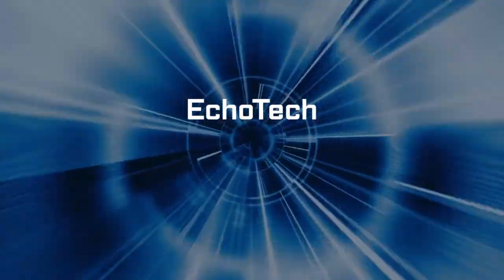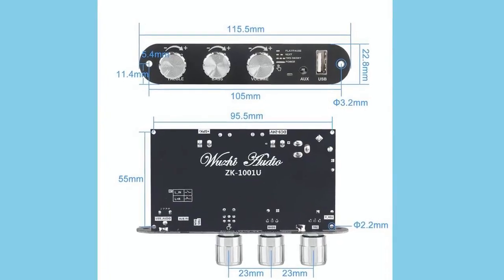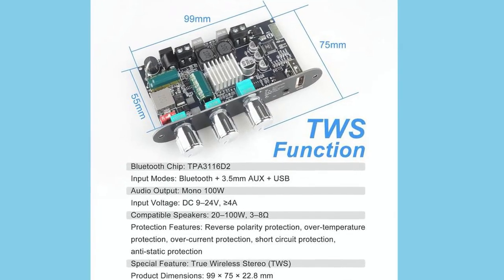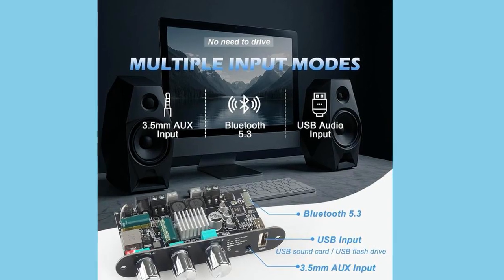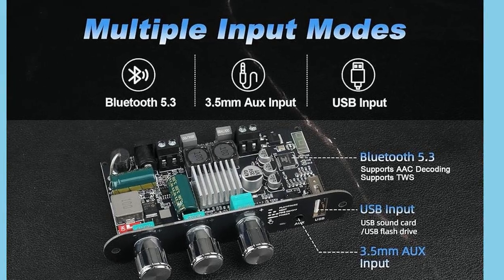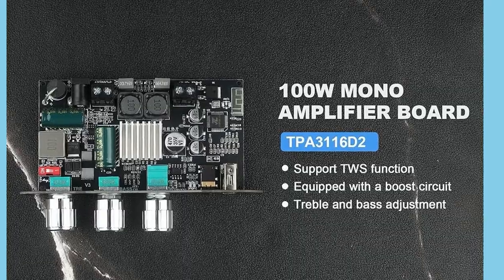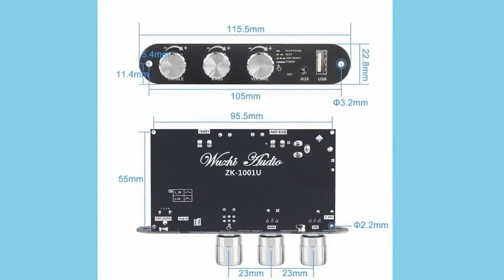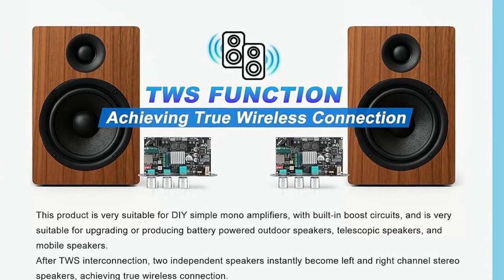Wuzhi Audio ZK 1001U Review : 100W Mono Amplifier Board with TWS, USB, AUX & Bluetooth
Buy Wuzhi Audio ZK 1001U at affordable price

If you’re into DIY audio projects or looking for a compact yet powerful amplifier for your car, home, or custom speaker build, the Wuzhi Audio ZK-1001U Mono Amplifier Board might be exactly what you need. This little board is small in size but big in performance, delivering up to 100W of output power with the reliable TPA3116 chip at its core.

One of the standout features is its built-in boost circuit, which automatically regulates input voltage. Even if you’re running it on a 9V or 15V power supply, it boosts the voltage to a stable 19V or 24V (default 24V), ensuring consistent high-quality sound output. That makes it perfect for portable speaker builds or vehicle setups where voltage can fluctuate.

The TWS (True Wireless Stereo) pairing is another game-changer. With just a quick press of the multifunction knob, you can pair two ZK-1001U boards wirelessly for immersive left and right channel sound. Add in three dedicated EQ knobs for volume, bass, and treble, plus smart controls built into the volume knob, and you’ve got serious flexibility in a tiny package.

Connectivity is just as versatile—choose between Bluetooth 5.0, USB playback, or AUX input. Whether you’re streaming from your phone, playing directly from a USB stick, or using wired devices, this board has you covered.

In this video, I’ll walk you through the design, features, real-world use cases, and why the Wuzhi Audio ZK-1001U could be one of the best budget-friendly mono amplifier boards you can buy right now.

If you’re into DIY audio, car audio upgrades, or just love experimenting with sound systems, this board is definitely worth checking out.